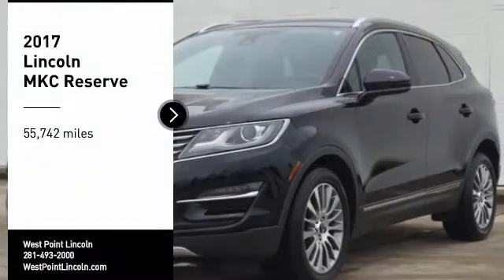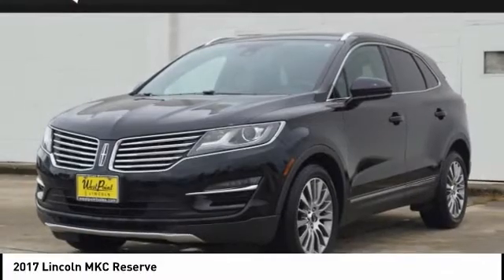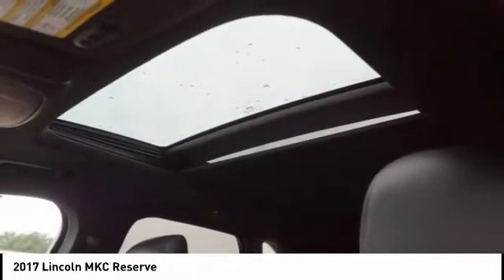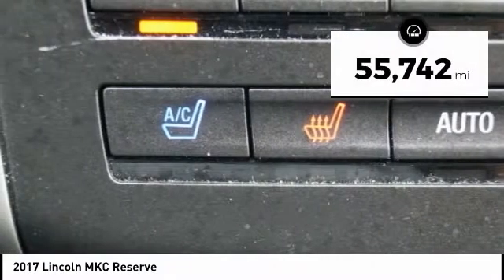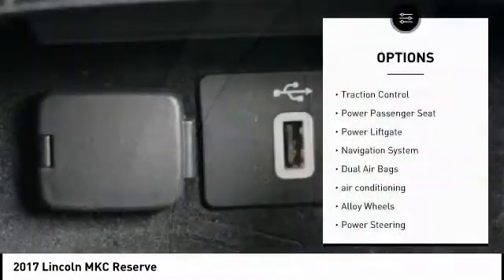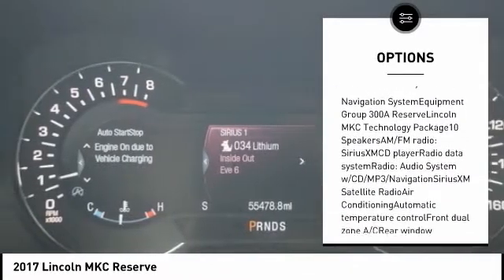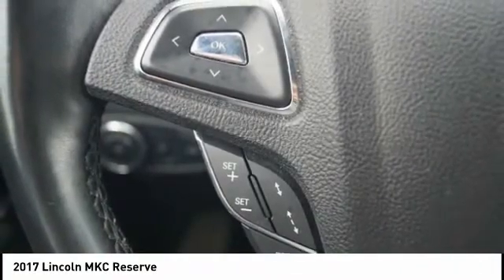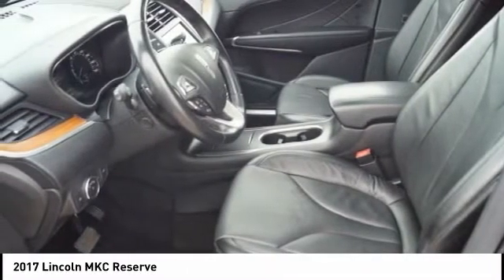2017 Lincoln MKC Houston TX CP25372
2017 Lincoln MKC Reserve

CARFAX One-Owner. Clean CARFAX. Lincoln Pre-Owned Certified, MKC Reserve, Active Park Assist, Adaptive Cruise Control & Collision Warning, Blind spot sensor: warning, Equipment Group 300A Reserve, Forward Sensing System, Lane-Keeping System, Lincoln MKC Technology Package, Navigation System, Power Liftgate, Power moonroof. 21/28 City/Highway MPGbrbrCertified. Lincoln Certified Pre-Owned Details:brbr * Limited Warranty: 72 Month/100,000 Mile (whichever comes first) from original in-service datebr * Vehicle Historybr * Warranty Deductible: $100br * Transferable Warrantybr * Includes Car Rental and Trip Interruption Reimbursementbr * Roadside Assistancebr * 200 Point InspectionbrbrbrWest Point Lincoln offers quality vehicles at below market pricing.